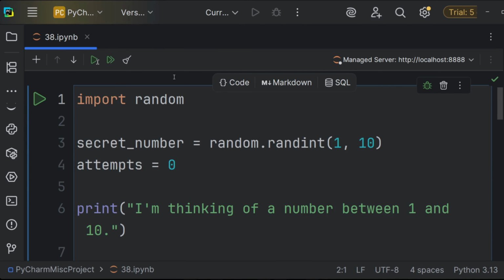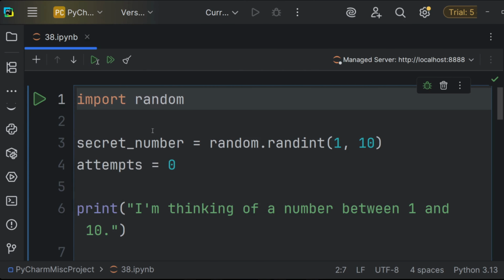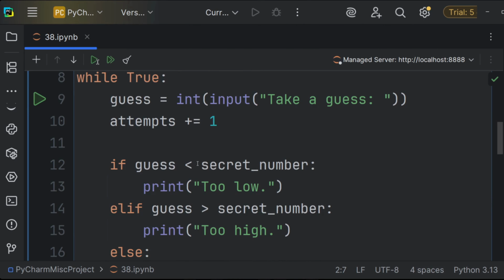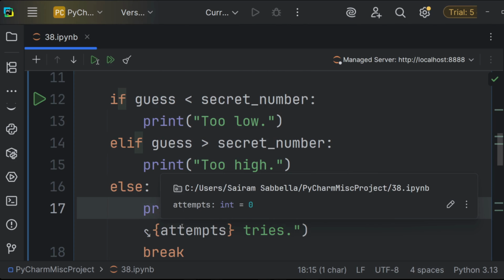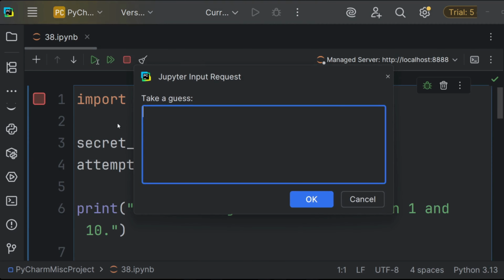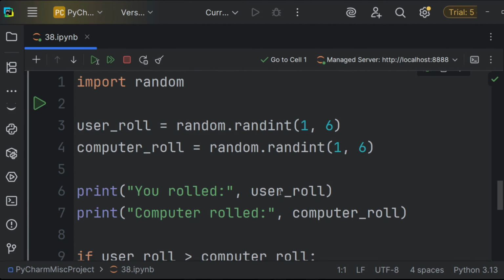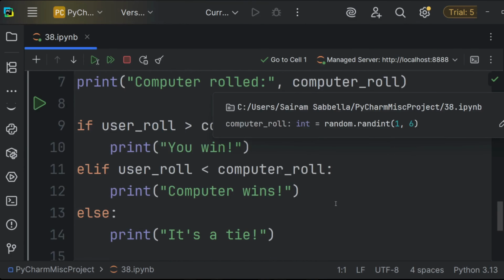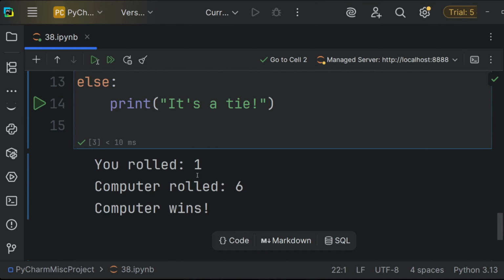Python Random Module (Mini Games) Part2 - #38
🎲 Welcome back to BitByBit!
This is Part 2 of the Python Random Module series, where I build two exciting mini projects using randomness in Python:
✅ Number Guessing Game – Can you beat the computer and guess the secret number?
✅ Dice Roll Game – Simulate rolling dice and understand how random brings unpredictability to your code.

These projects are fun, simple, and perfect for beginners learning Python. By the end of this video, you’ll know how to:

Use random.randint() in real projects

Create interactive Python games

Strengthen your coding logic & problem-solving skills

👉 If you missed Part 1, make sure to check it out first!

🕒 Chapters
0:00 – Intro
0:18 – Number Guess Game
2:50 – Dice Roll Game
3:57 – Outro